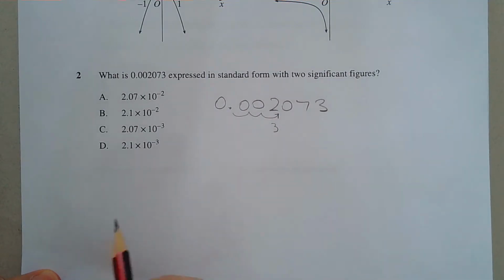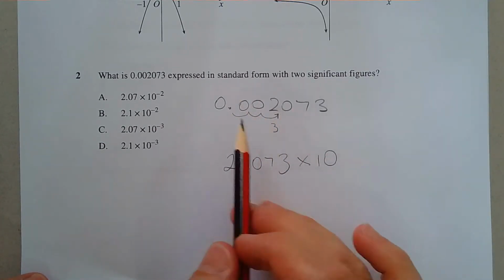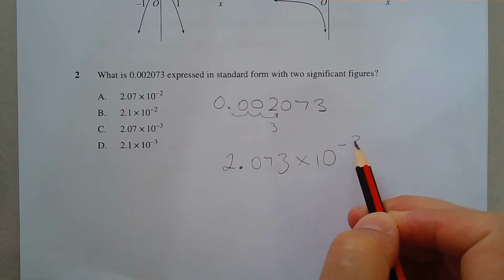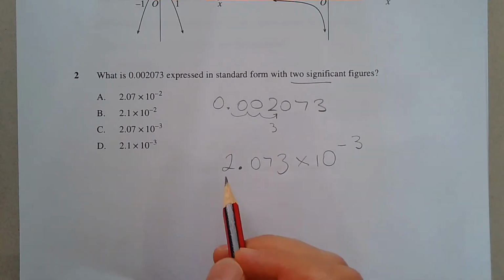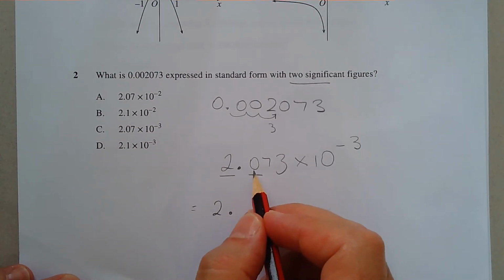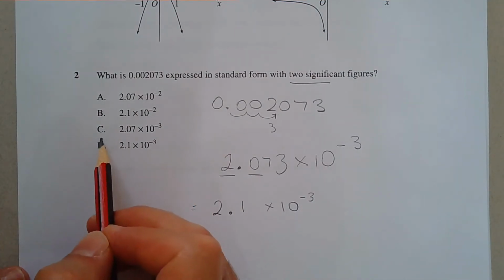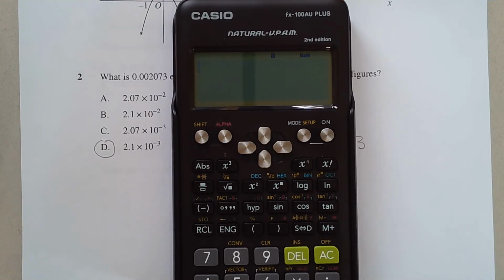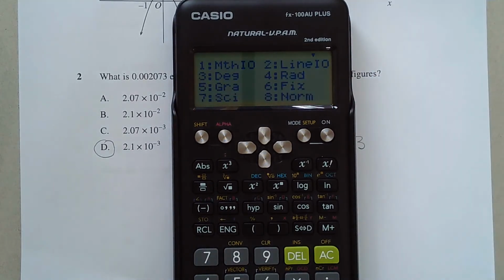2020 Maths Standard 2 HSC Q2 Write 0.002073 in scientific notation (standard form) with 2 sig. fig.